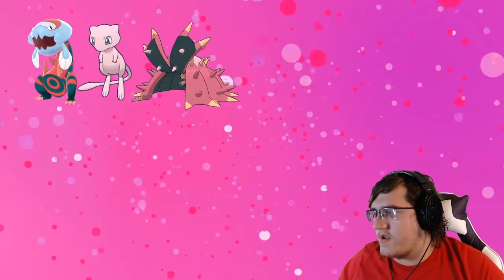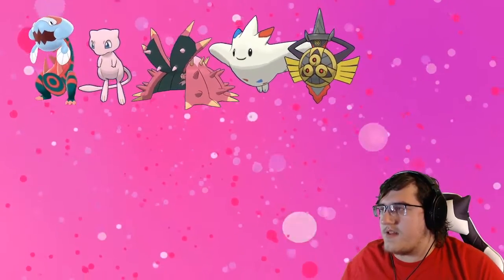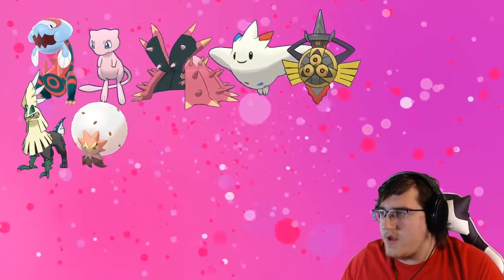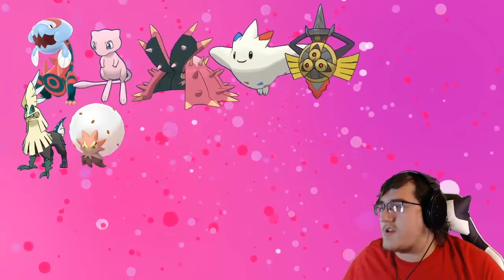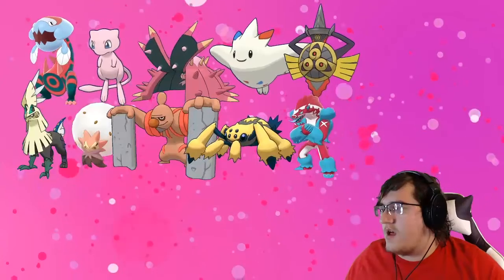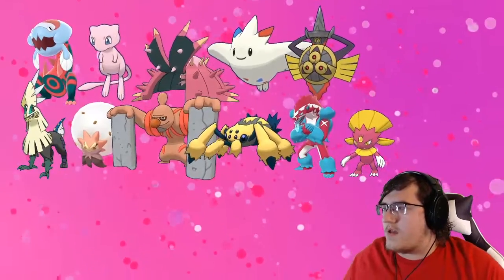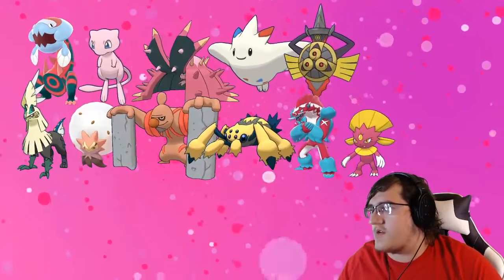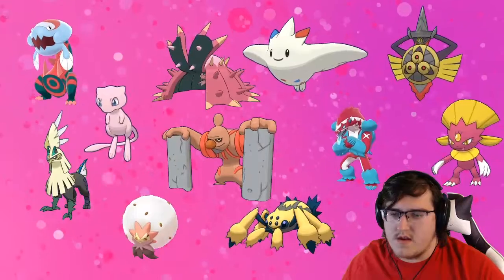Minnesota Perrserkers | IBA Draft Anlysis | SWSH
Welcome our newset Discord member! teraphy♯0